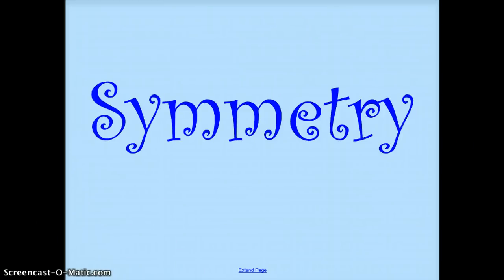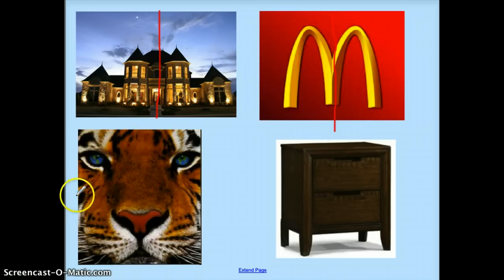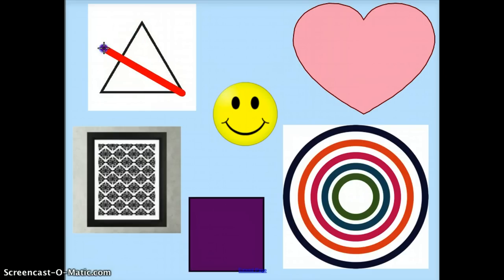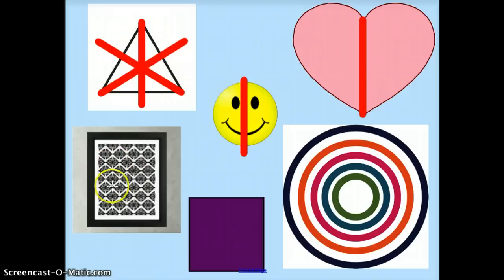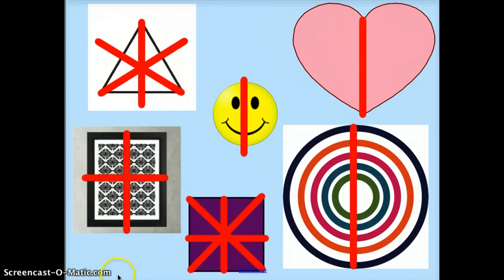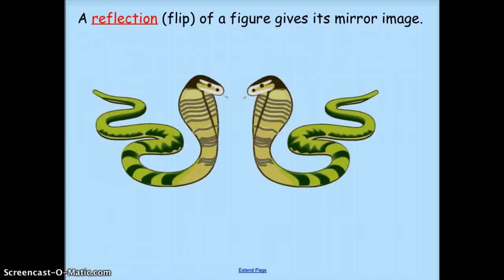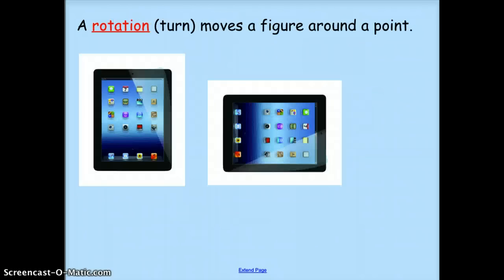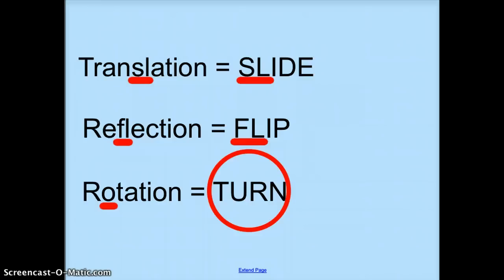Symmetry and Transformations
Our video on symmetry and transformations